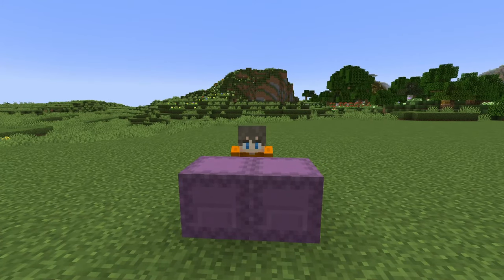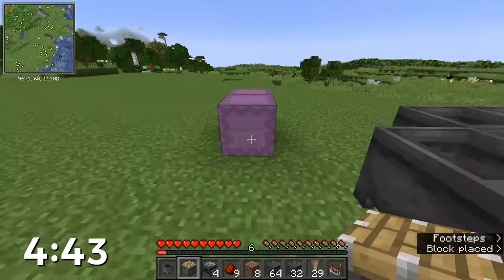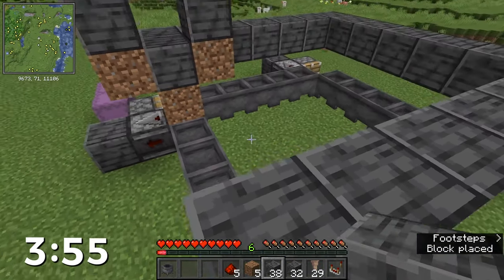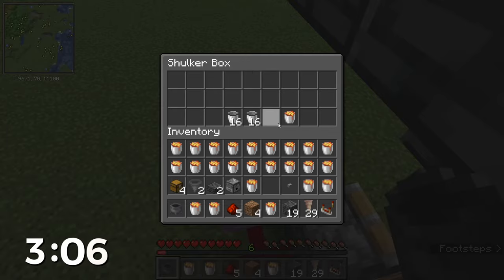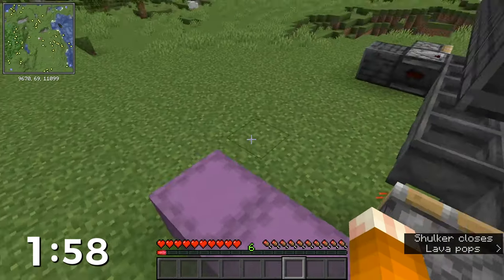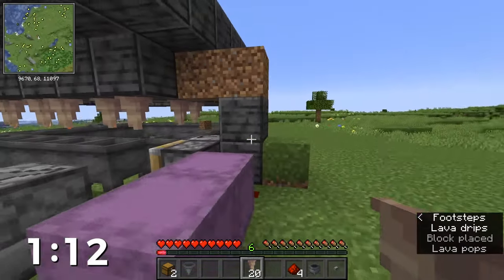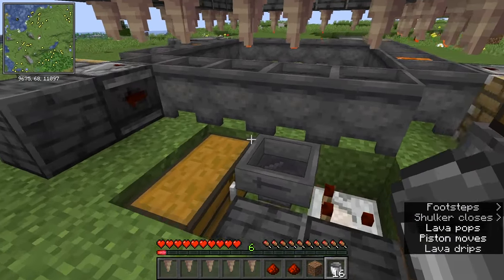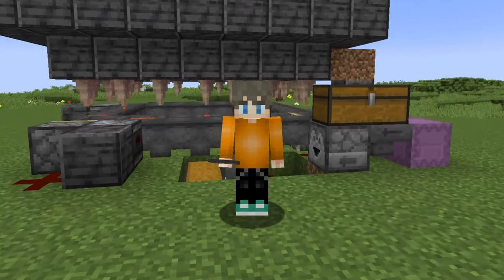5 Minute Lava Farm Tutorial for Minecraft 1.21 [and 1.17+]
Today we're building a quick AFK lava farm for Minecraft 1.21 (It works in 1.17 to 1.21). It's part of my series on 5 Minute Farms where I show you a tutorial for how to build early farms and mid-game Minecraft farms in under 5 minutes.

This build should work in 1.17 and does work in 1.18, but requires dripstone so will not work before that. It does work in 1.19, 1.20 and 1.21 Minecraft updates.

BEDROCK FIXES
You need to make one small change. Instead of a button to trigger the first cauldron moving around, you need levers on each of the 4 pistons.

When you're ready to start the farm at any point, simply make sure all the pistons are in their normal, retracted state. Then quickly flip the lever on and off on the one that has the extra cauldron in the corner. The button is too slow and they all move before the piston has pulled back on bedrock which breaks it instantly, but if you use a lever and quickly flip it on/off, it works.

Buckets of lava, no Nether.

(This fix is added directly to the new Lava Super Smelter video)

MATERIALS LIST
148 building blocks
48 dripstone
45 cauldron
16 temp blocks
9 buckets
5 redstone
4 pistons
4 observers
4 chests
2 hoppers
2 slabs
1 dropper
1 comparator

I’m Matt, but you can call me Rad or Radical. I’m a Minecraft YouTuber & Twitch Streamer living in Melbourne, AU. I make videos all about Minecraft and why Minecraft is a great game. In addition to whatever ongoing series I am working on, I also upload tutorials, seed hunting, tips and more.

For (serious) creator collabs, I’m radicalelder#5390 on Discord.